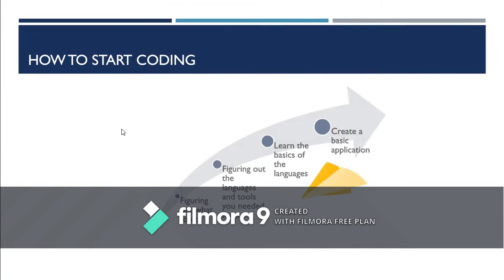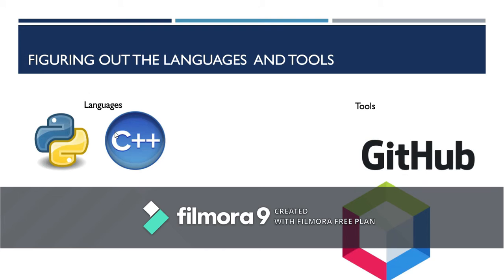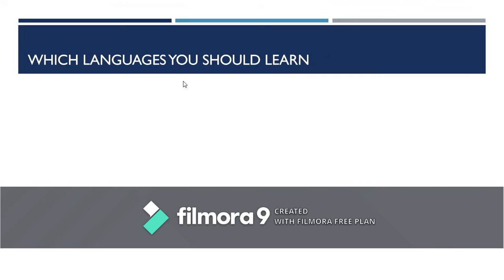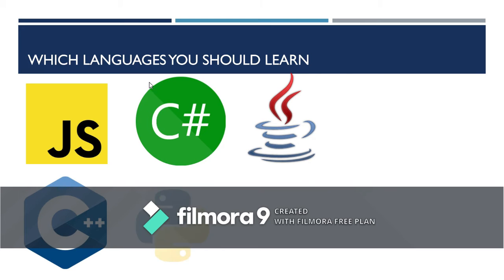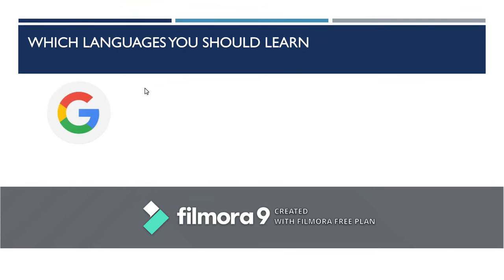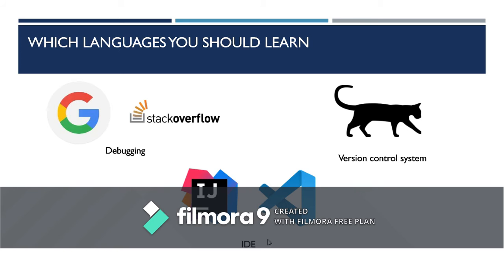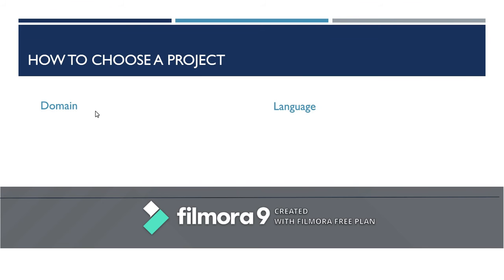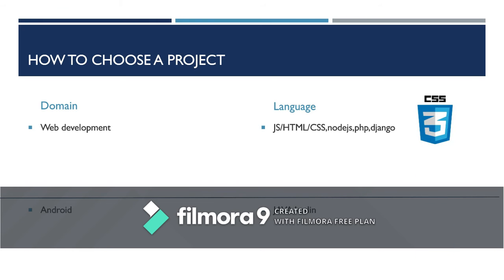Computer coding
hey guys we are going to learn computer coding